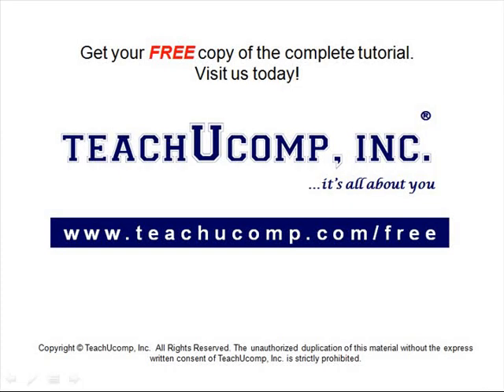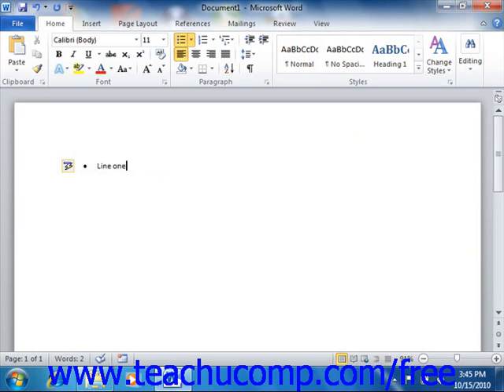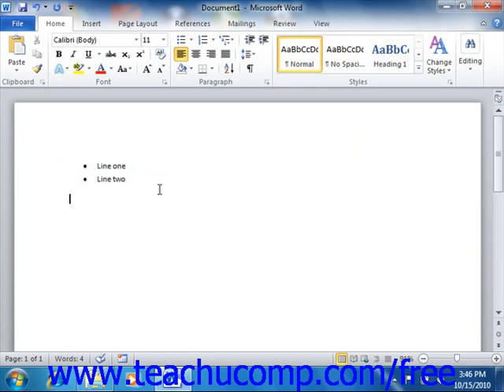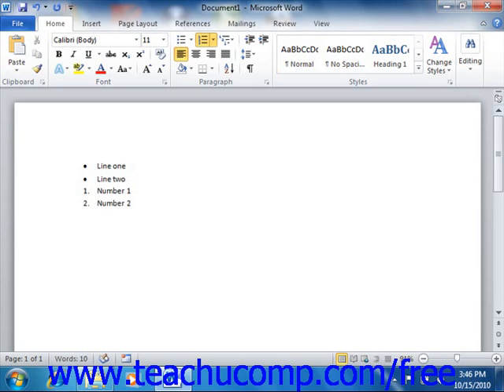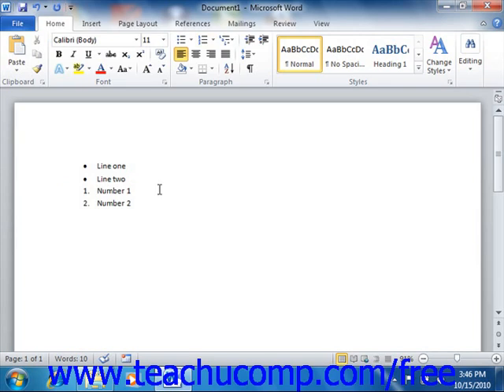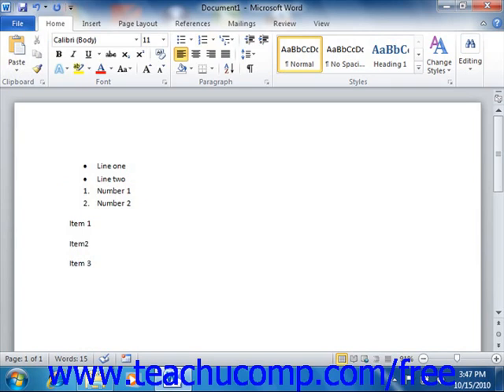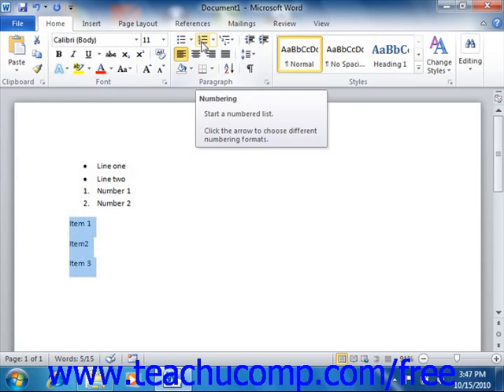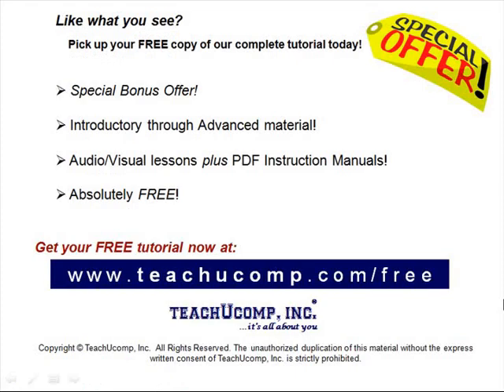Word 2010 Tutorial Applying Bullets and Numbering Microsoft Training Lesson 15.1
Learn how to apply bullets and numbering in Microsoft Word - the most comprehensive Word tutorial available. Visit us today!